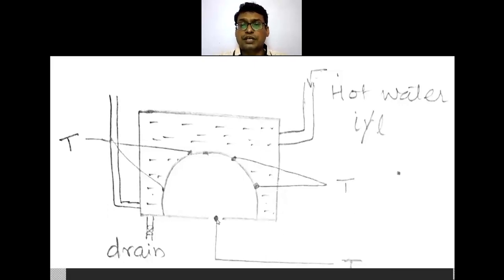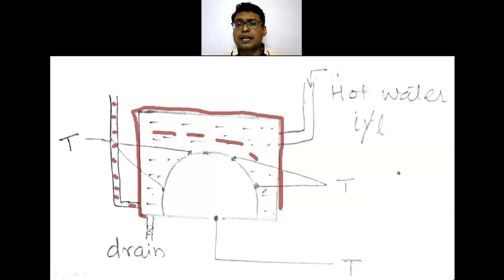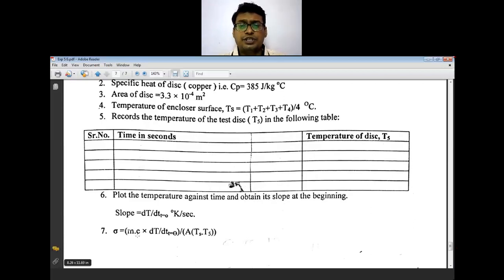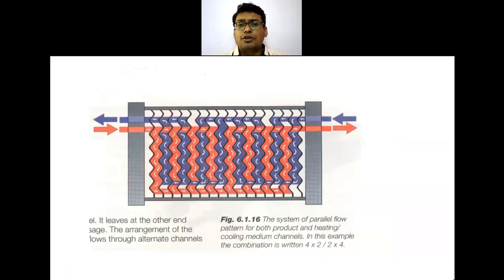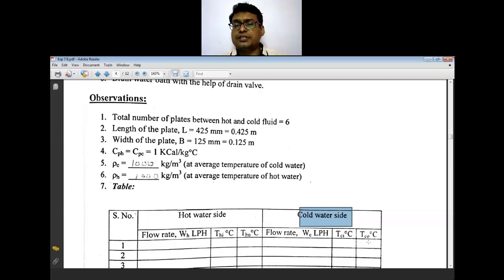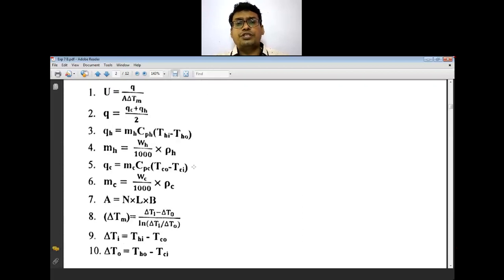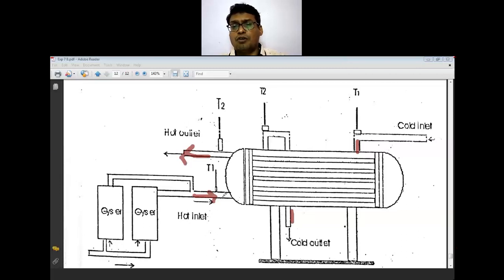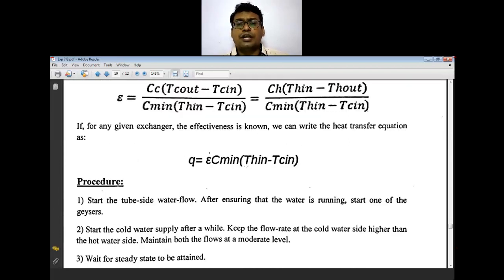Exp HTO 6 7 8